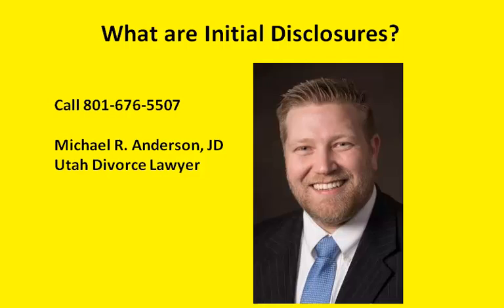What Are Initial Disclosures? Utah Divorce Lawyer explains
What Are Initial Disclosures?